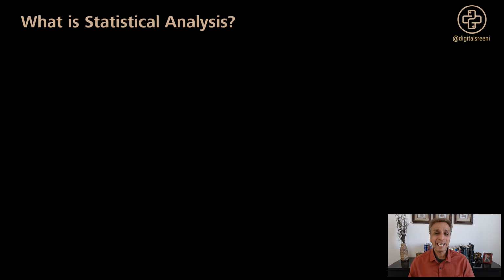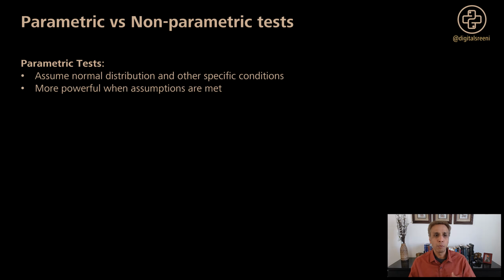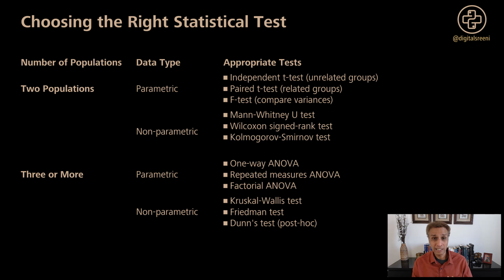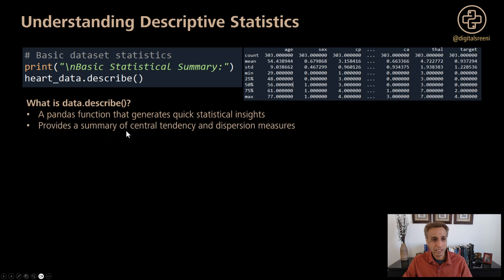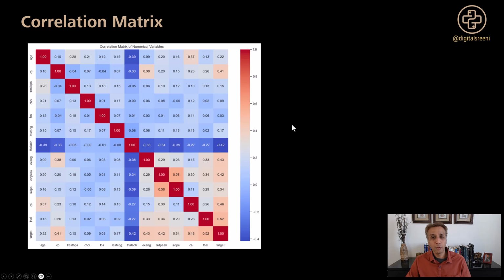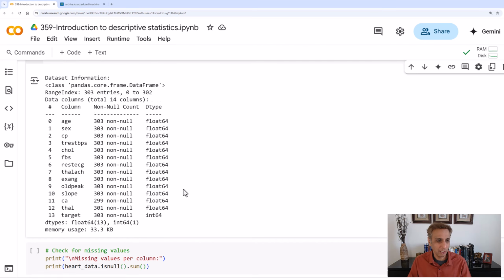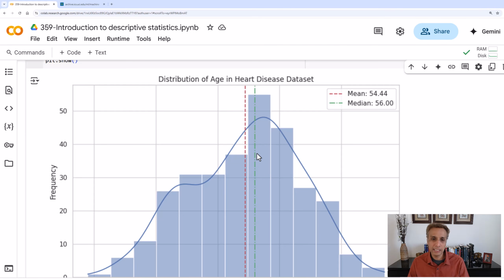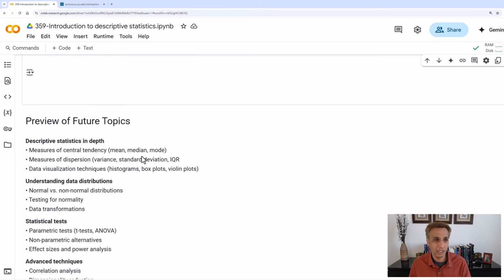359: Introduction to Statistical Analysis in Python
This is the first video in my statistical analysis series using Python. Today we're starting with the basics using a heart disease dataset from UCI. I'll walk you through some fundamental concepts and show you how to create some useful visualizations that actually make sense of your data.

In this video, we'll cover:
How to load and explore datasets with pandas
Dealing with missing values (because real data is messy!)
Understanding what those numbers from describe() actually mean
Creating histograms, box plots, and correlation heatmaps
Making sense of correlation matrices

We'll build a solid foundation before diving into the more complex topics in the next videos.